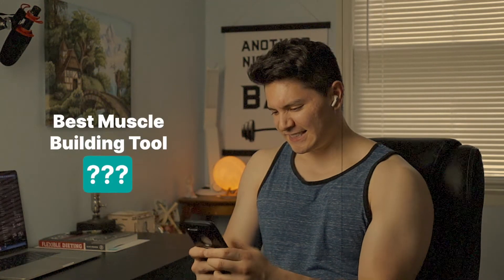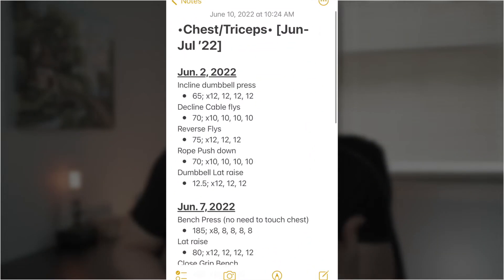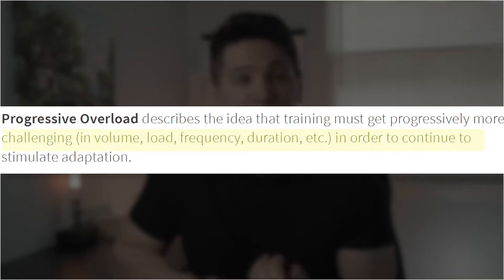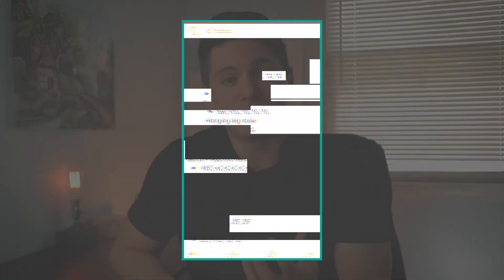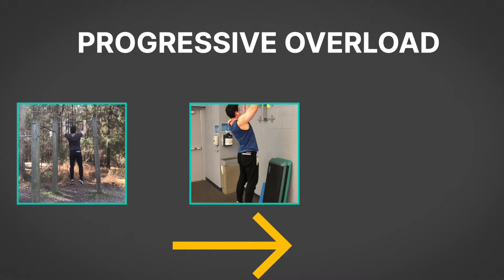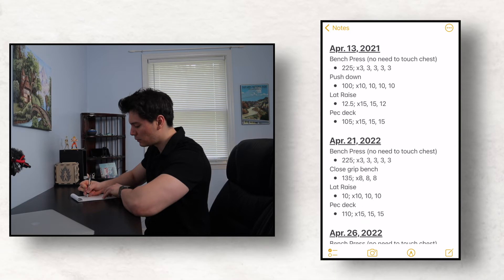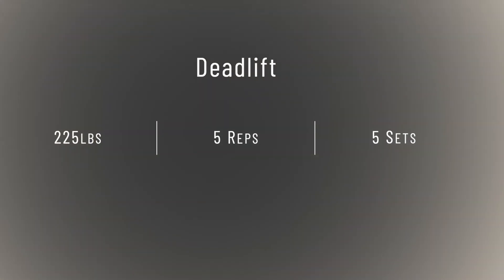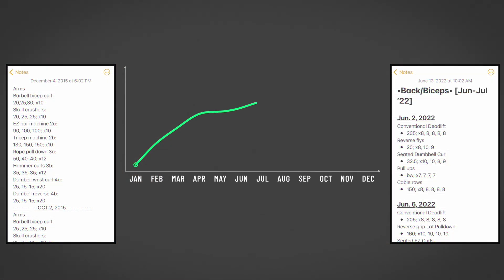Want To BUILD MUSCLE? Use This CHEAP Method!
To build muscle, you probably know that you need to hit the gym and lift weights. After all, an external stimulus via exercise and resistance training is needed to to break down your muscle tissue and through nutrition, build your muscle back bigger and stronger.

However, your body will eventually adapt to that external stimulus and it will no longer be enough to promote muscle and strength gains. Because of this, you will need to increase your external stimulus to promote further growth. This concept is called progressive overload.

Progressive overload is when you gradually increase the weight, frequency, or number of repetitions in your strength training routine.” You may have heard certain people say “train harder than last time” or “you have to keep pushing yourself.” These are just different ways of saying the same thing, which is progressively overload.

However, in order to maximize your gains through progressive overload, you'll want to track your progress in order. I know this concept sounds silly in theory and perhaps even unnecessary. But give it a try. You will not believe how helpful tracking your training program with a logbook or on your phone can be. If you’re going into the gym and just winging your program, and guessing the number of reps, sets or the weight you can do, you don’t really have a good grasp of what you need to improve quantitatively. When you can see what it is you have already accomplished in the gym and what you need to improve, your focus and your goals become a lot more clear. If you’re deadlifting 225 for 5 reps right now then you know that as time goes on, either the reps or the weight is something you want to increase in order to progressively overload. And while it might not seem like much, these small improvements over the course of time are what will lead you to building muscle. That and other factors…like nutrition.